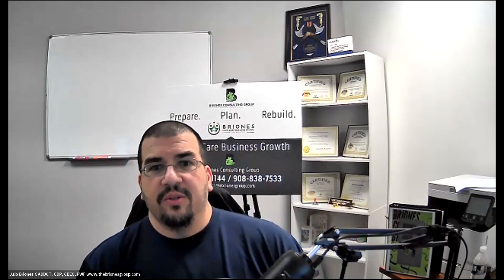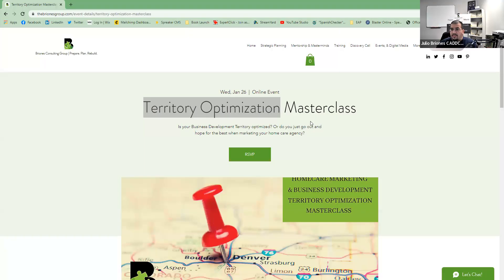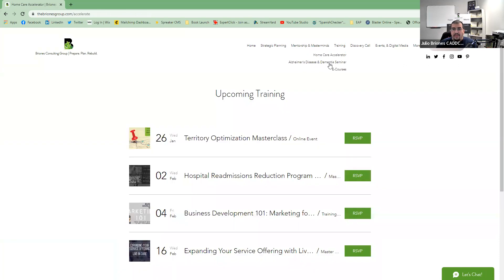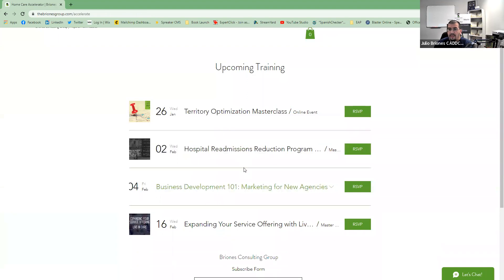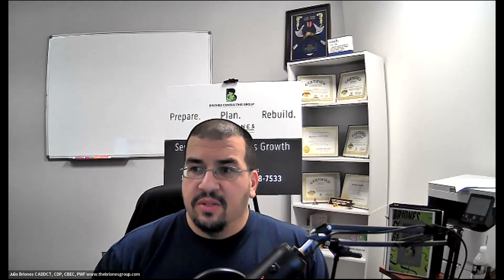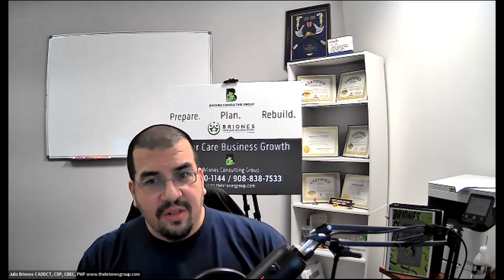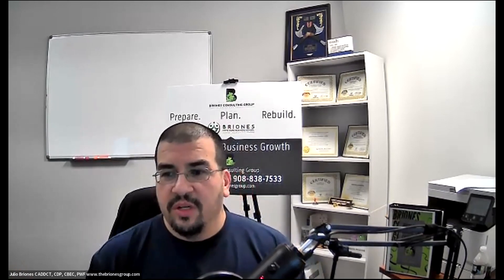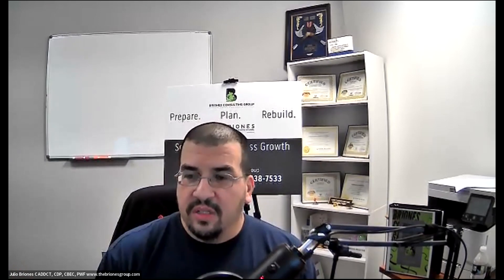Home Care Agency Growth: Office Location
How important is it to find the right location when opening up your office? Today we talk with Ty Brewster of Locate to discuss how having a data driven approach can help you pick a location to help with client acquisition and caregiver recruitment.

Ty Brewster
Locate